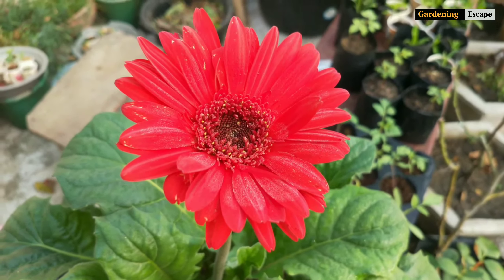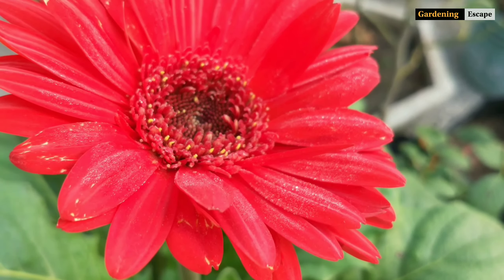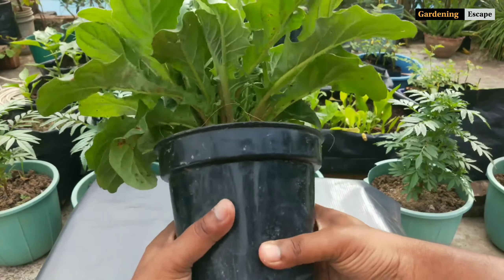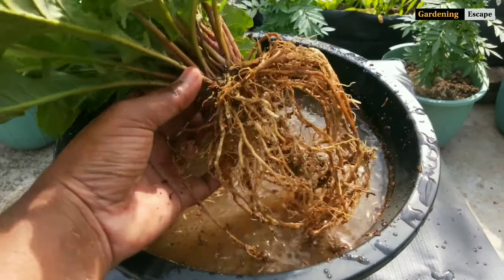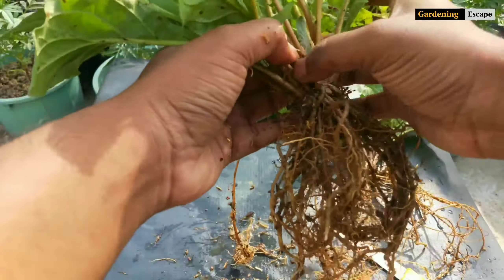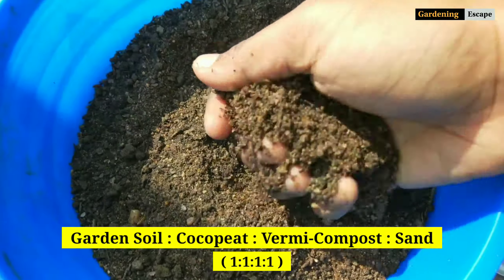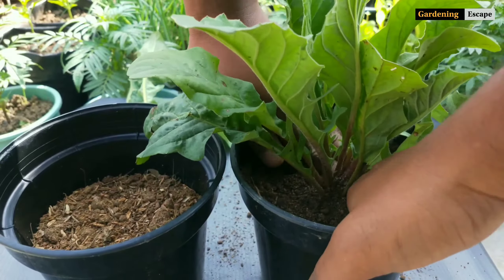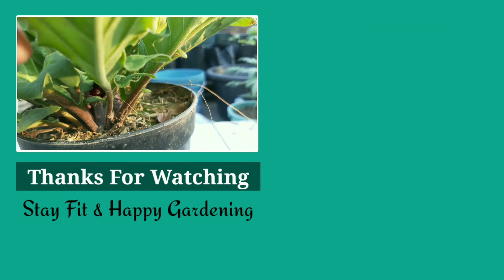Simplest Way to Propagate Gerbera Daisy | How To Grow & Care Gerbera Daisies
Channel: Gardening Escape

Hi guys. In this episode I tried to explain the process of gerbera propagation.

I'm available there every day. There We can share our gardening tips with each other. Profile link is given below. Also there's more video on my channel, you can access through here & in playlist section. Always Stay Fit & Happy.

• Best Soil Recipe For Winter Flowers -

• Aloevera Plant Care -

• How To Grow Blackberry Plant In Pots -

• Mealybugs Control -

• Climbing Rose Care -

• Lemon Plant Care & Full Guide -

• Fruit Tree Air Layering -

• Night Blooming Jasmine Care & Full Guide-

• All Spice Plant Care In Pot-

• How To  Grow Ginger In Growbags-

• Grow Mint From Cuttings In Water -

• How To Care Adeniums in Rainy Season-